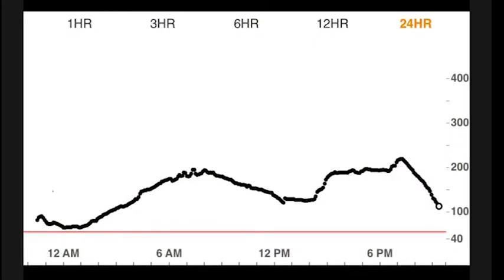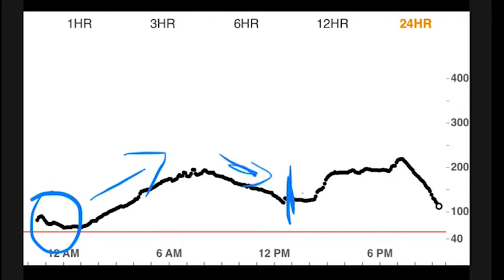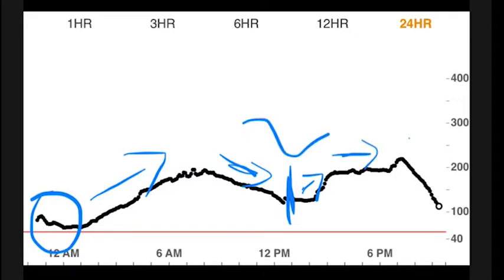First Full Day of Good Control - Day 04 - Over the Counter T1D Challenge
Today was my first full day where I felt like I was in control for the full day.

Follow along as I draw on my Dexcom chart for the first time this challenge.

Getting the timing right with R and NPH has been the trickiest part, but I feel like I'm making a lot of progress. I'm encouraged that I can switch insulin and go off my pump and have good control in under 4 days. Lots still to learn, and tomorrow I have another exercise day, but I have a feeling the rest of the 30 days is going to be similar to today.